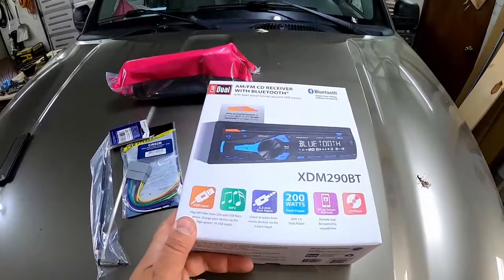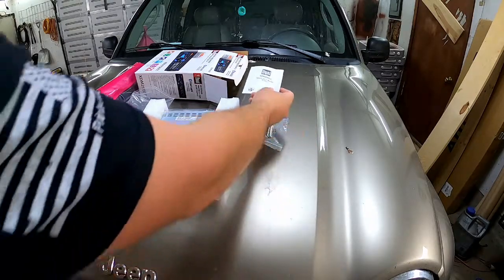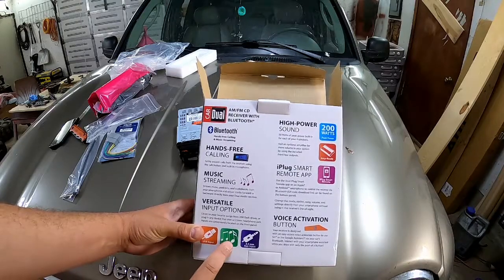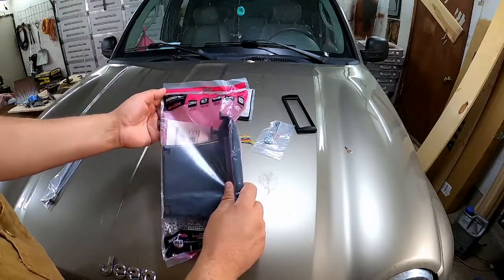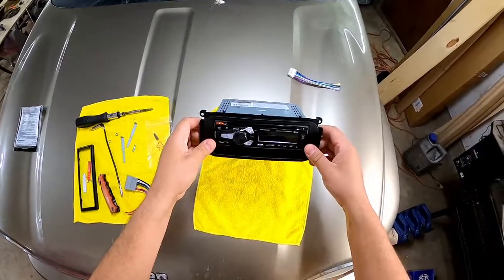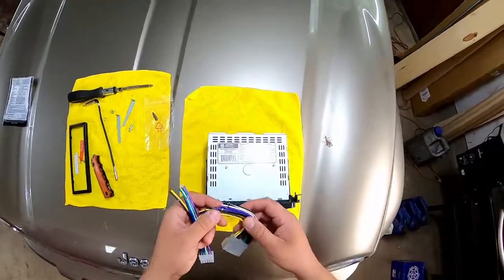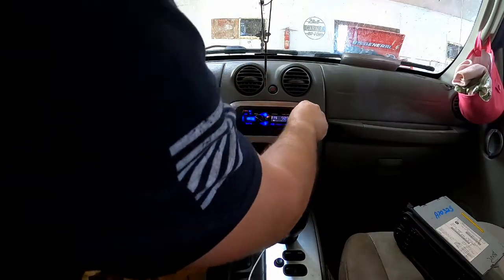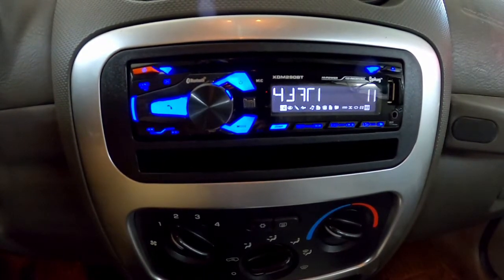DUAL Electronics XDM290BT Installation and Review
Today, we unbox, install, and review the Car DUAL Electronics XDM290BT blue tooth capable head unit.

About the Dual XDM290BT:
- $49.87 at Wal-Mart
- Blue Tooth, CD, AM/FM, AUX Capabilities.
- Hands Free Mode
- 50 watts X 4 channels for 200 watts total power.

We are installing this radio into a 2005 Jeep Liberty CRD.

What are we using?
We will be using the radio, purchased at Wal-Mart, the wire harness (Amazon), Antenna adapter (Amazon), and Face Plate, (Amazon).

DUAL Electronics XDM290BT Radio
Metra 99-6504 Dash Kit For Chry/Dodge/Jeep 98-Up Iso Only
SCOSCHE CR02B Wiring Harness for 2002-Up Select Chrysler, Dodge and Jeep Car Speaker Wire Harness Connector Kit
Metra 40-CR10 Chrysler/Dodge/Jeep/Ford/GM 2002-Up Car Antenna Adapter

Do you have any concerns about today's work?
No concerns, just curiosity!  We're ready to find out if you can purchase a radio for under $50 and be completely satisfied with the sound quality, sound level capabilities and overall look.  This should be fun!

Why did you decide to do this?
My wife asked if we could find a good quality radio on the cheap to replace the OEM unit which did not have Blue Tooth or AUX.

Would you recommend this radio?
Well, we've barely had the radio installed, however, after about 4 hours so far of drive & listening time, both myself and my wife approve of this unit.  Considering the low price, this unit has good overall sound quality, a nice look (for an aftermarket single din unit), and it's not complicated like some aftermarket radios are.

What's your favorite thing about this radio?
It's simple to use!  Pair your phone and enjoy Blue Tooth music.  This unit starts up quickly and before you're ready to turn on music, it's pair with your phone and ready to go.

What would you improve, if anything?
The Blue Tooth sound quality.  Don't take me the wrong way, the overall sound quality is very good, however, it seems to sound better in TUNER mode when it's tuned to a good radio station.  The sound quality takes a small step back when connected via Blue Tooth to the phone.  It is usually the other way around.

Believe it or not...
I am an OEM fan all the way, however; my wife got me to try this aftermarket route and I am not disappointed.  I likely won't be running out to put aftermarket stereos into the vehicles we sell, however, this works well and we're both happy.  Low price, good quality.  Win Win.

Should I take on an install like this of my own?
Sure!  Put a plan together, stay organized along the way and don't lose parts.  I've found projects or repairs go much smoother when I designate an area to be used solely for the purpose at hand until the job is complete.  This provides a space to put nuts and bolts, old and new parts, etc. without the worry or actuality of cross contaminating the work area with other parts, projects, tools, and even garbage.

JOIN us on Facebook @2StallGarage!  We would love to have you around for more projects, sharing of memories and good ole fashion fun!

Rumble @2StallGarage

God bless,
-2SG